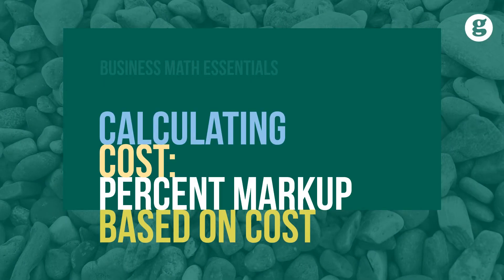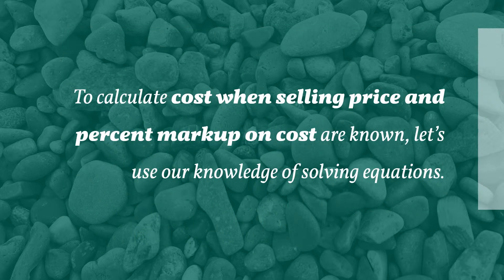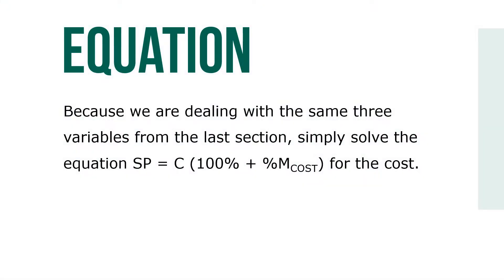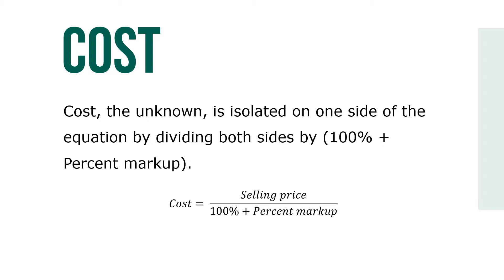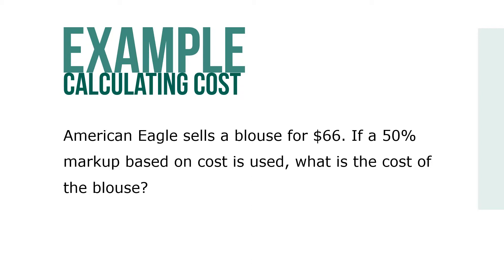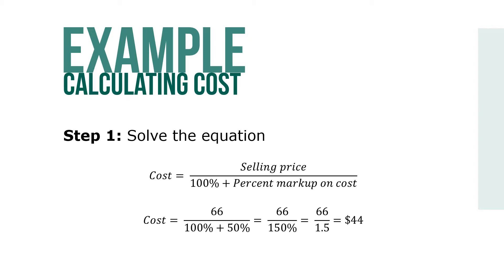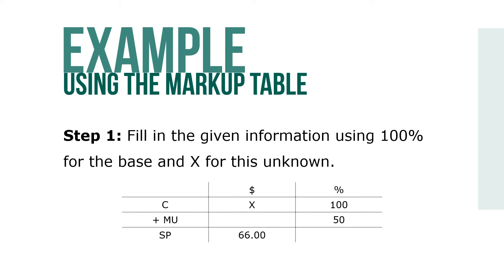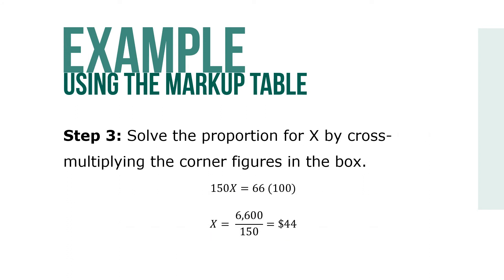Calculating Cost Percent Markup Based on Cost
To calculate cost when selling price and percent markup on cost are known, let’s use our knowledge of solving equations. Because we are using the same three variables as the retailing equation, we solve for cost.